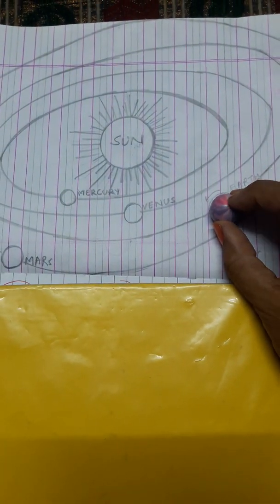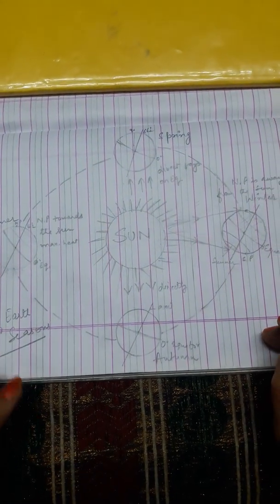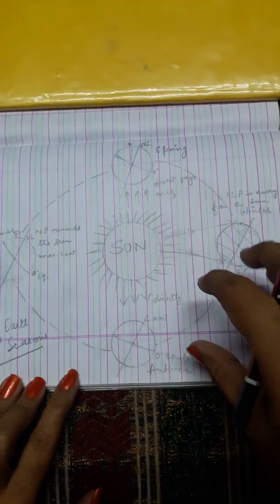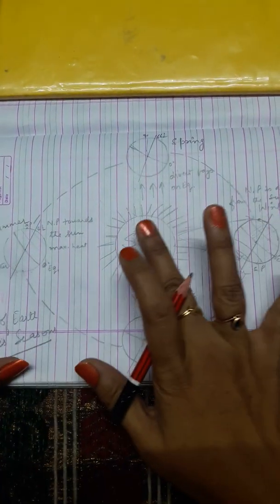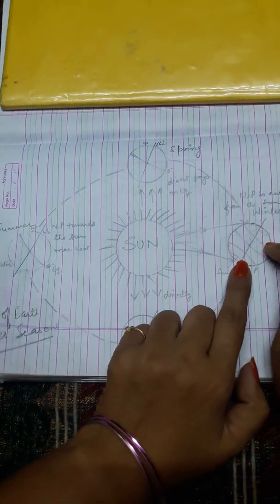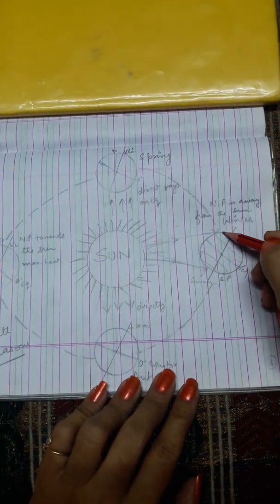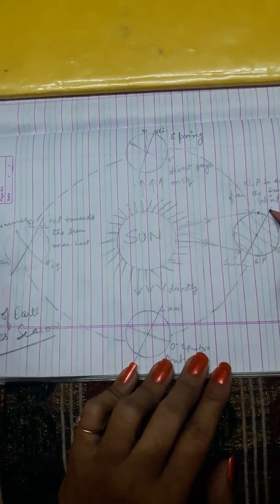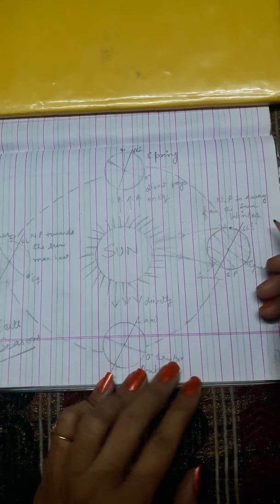Class 4 social studies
Ch Motions of the  Earth Rotation n Revolution of earth.